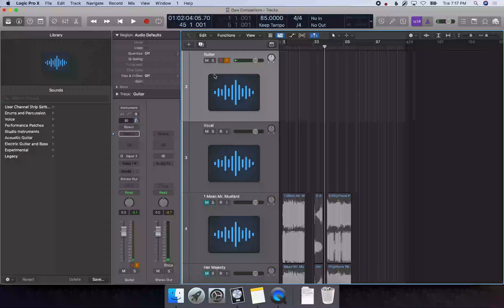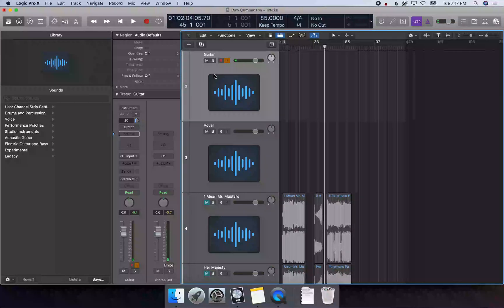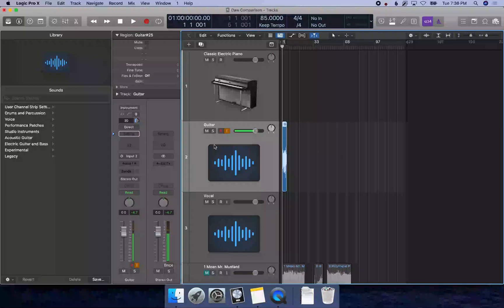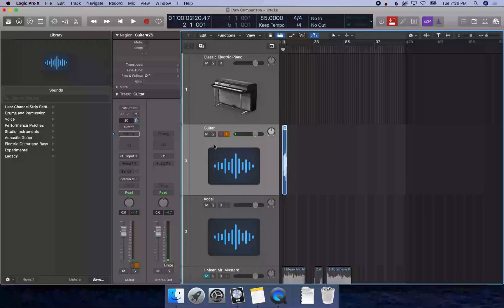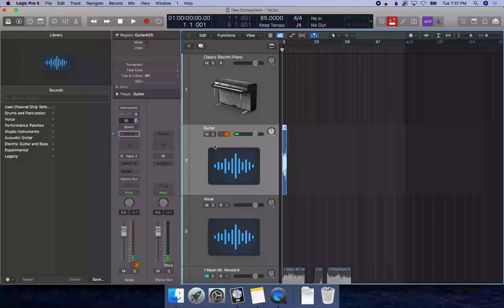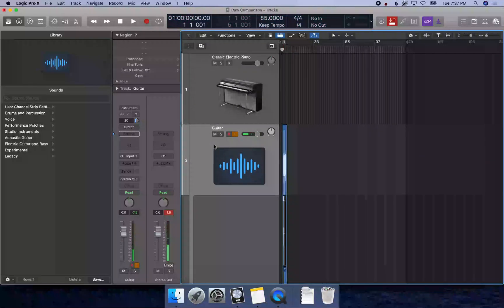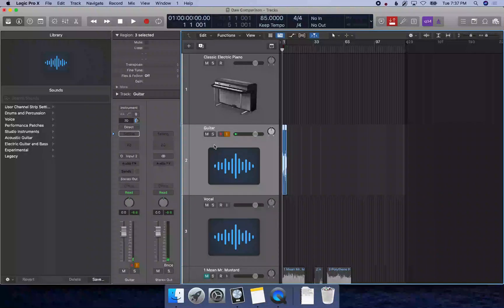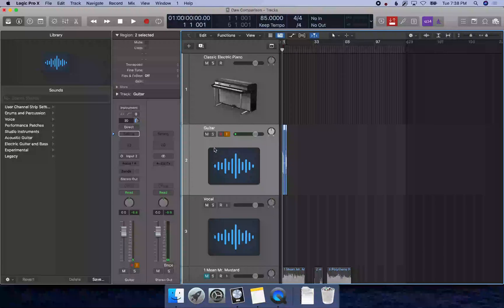Quick Steps to Punch In And Out When Recording in Logic Pro Using VoiceOver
Are you a blind user recording in Apple’s Logic Pro and want to correct just a small section? This screen reader friendly tutorial walks you through the process of Setting the Punch in and out locators and punching in Just that section that you messed up. For more on Punching in/out, like toggling Auto Punch Mode or when you may need to do the VoiceOver PassThrough, see the blog post You can also Follow us on twitter